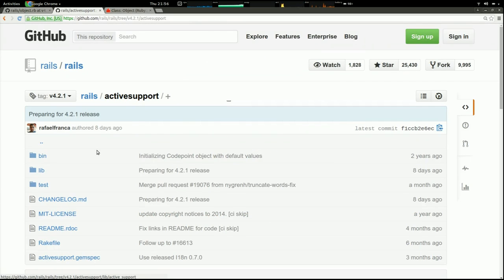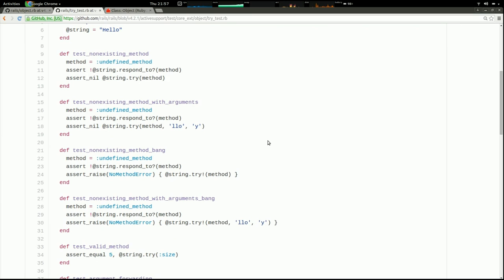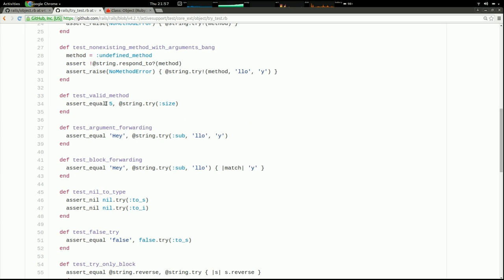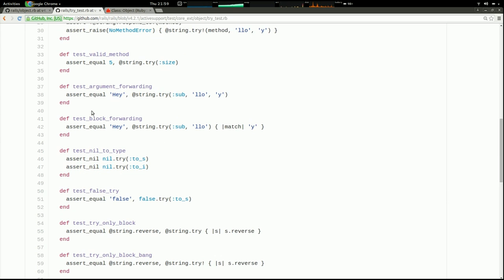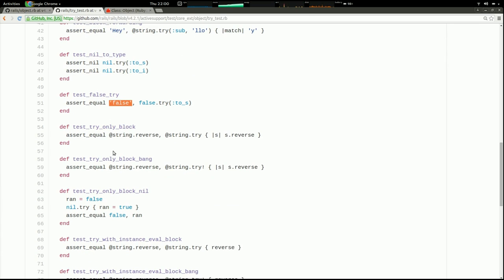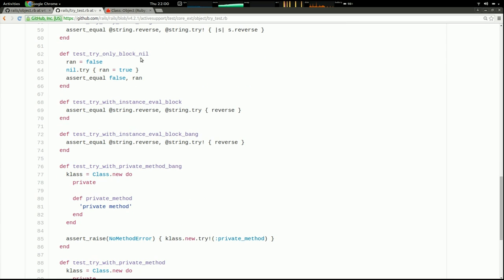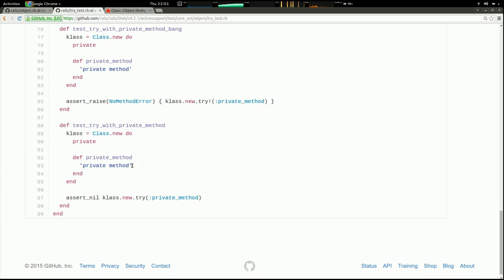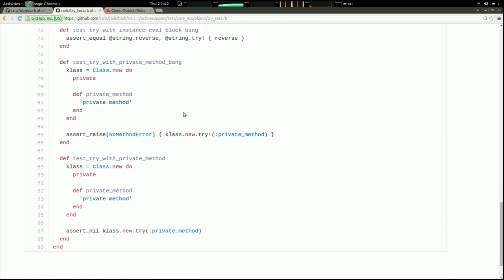Reading Rails 8: Try, Try Again - Part 2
Part 2 of a dive into the try method extended on Object. This episode explores the tests of the try method.